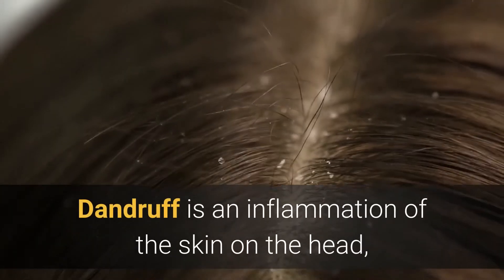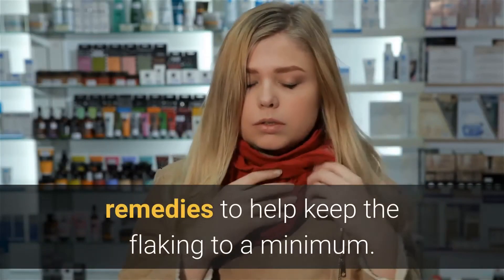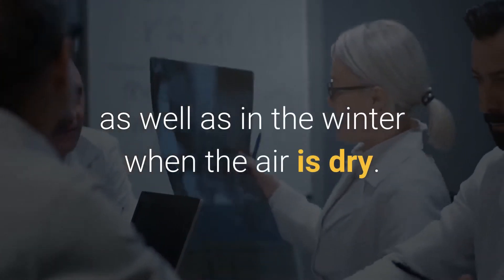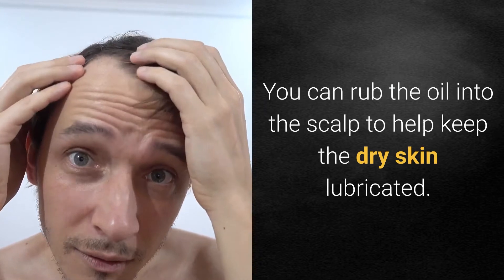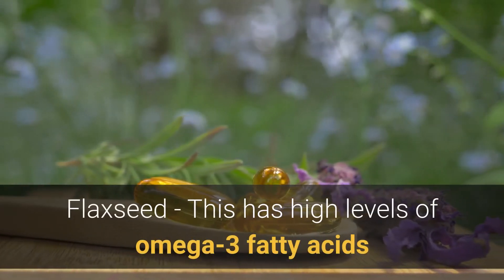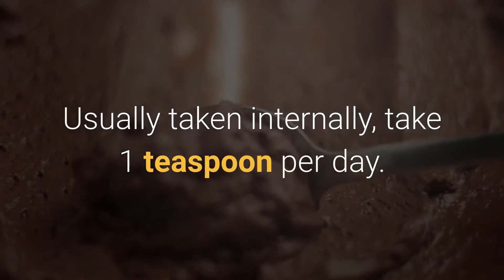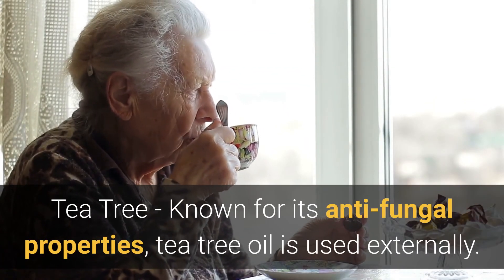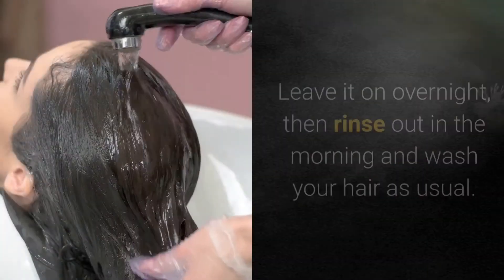Dandruff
Dandruff is an inflammation of the skin on the head, causing flaking and itching skin on the scalp. Often noticeable, it can be treated with herbal remedies to help keep the flaking to a minimum. Doctors are not sure what causes dandruff but it can flair up during stressful times as well as in the winter when the air is dry.
Evening Primrose - Evening primrose contains an oil that helps rashes as well as dandruff. You can rub the oil into the scalp to help keep the dry skin lubricated. You may also take it in capsule form, typically taking up to
10 capsules per day.
Flaxseed - This has high levels of omega-3 fatty acids which has been known to help with rashes and dandruff. Usually taken internally, take 1 teaspoon per day. You can also rub flaxseed oil directly onto the scalp.
Tea Tree - Known for its anti-fungal properties, tea tree oil is used externally. Add it to evening primrose oil or flaxseed oil and rub the mixture into the scalp before bed. Leave it on overnight, then rinse out in the morning and wash your hair as usual.